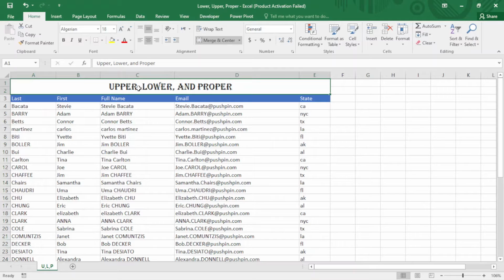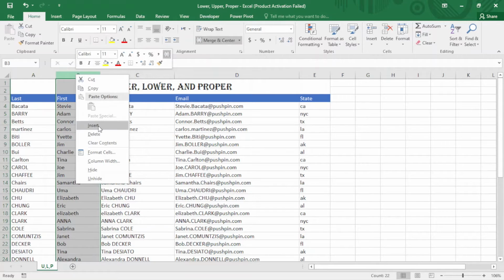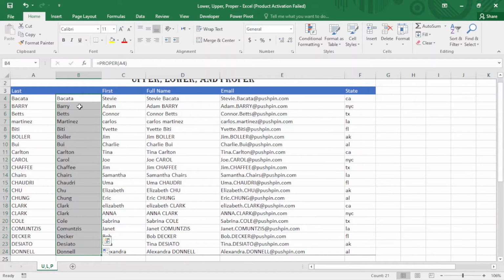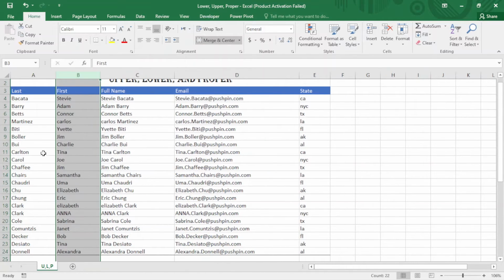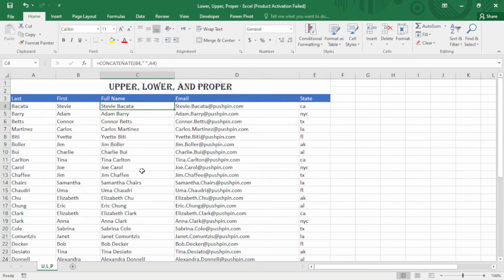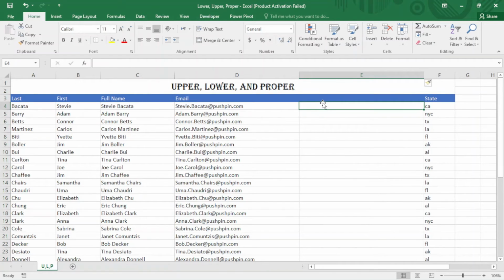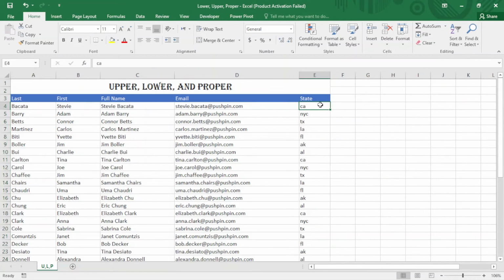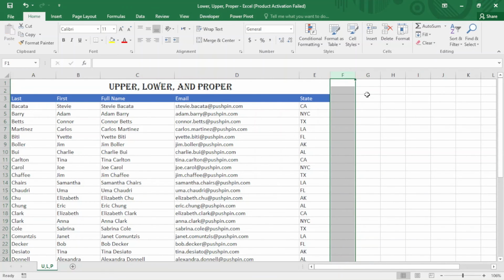How to use UPPER, LOWER and PROPER functions in excel?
how to change the texts case in excel?